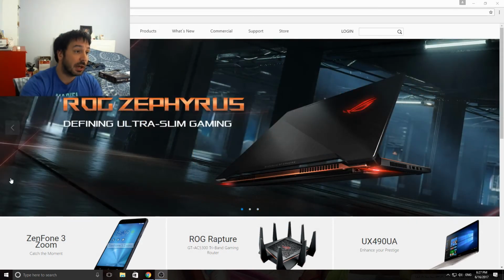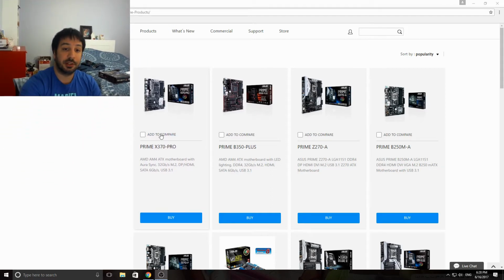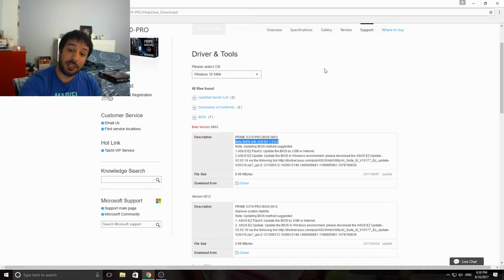Asus Updates BIOS for AM4 RYZEN Prime line to AGESA 1.0.0.6 RAM compatibility is solved